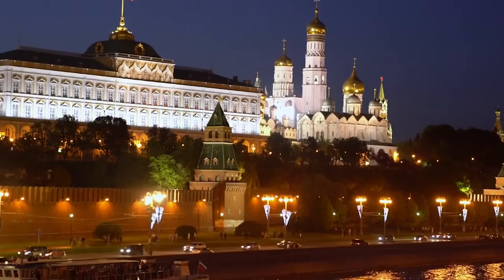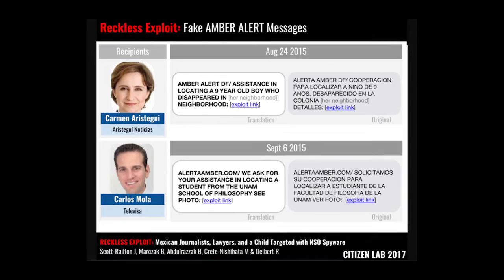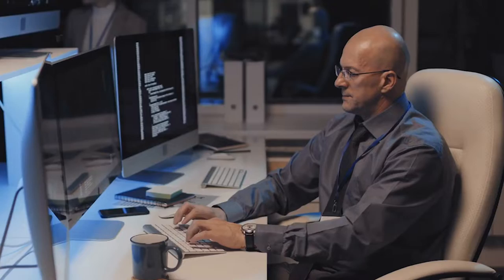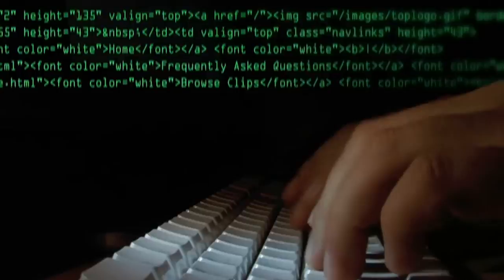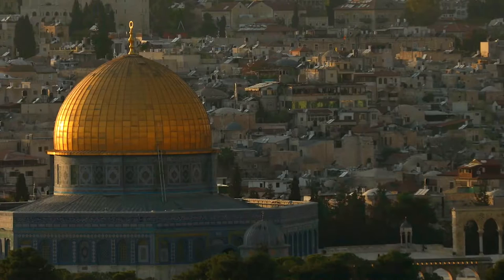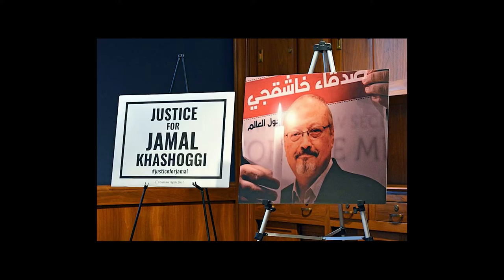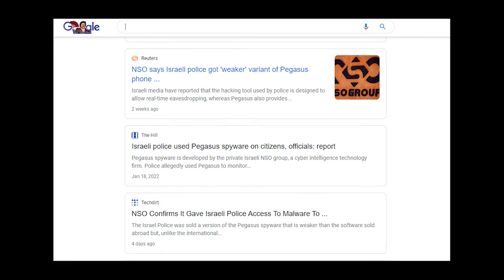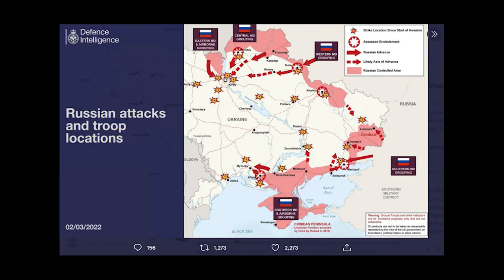Pegasus Spyware Explained: Non-Technical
A brilliantly engineered spyware has created a great deal of controversy. Find out more.